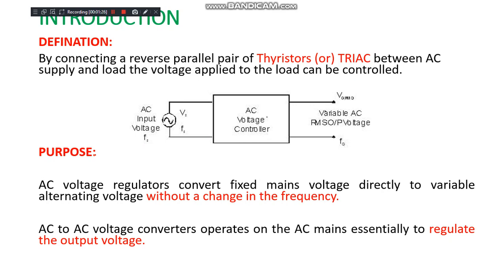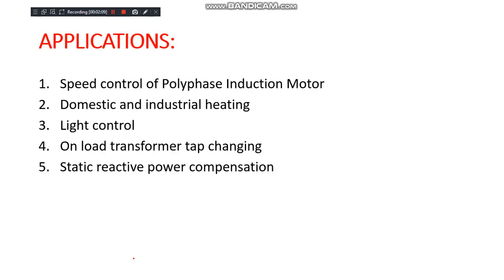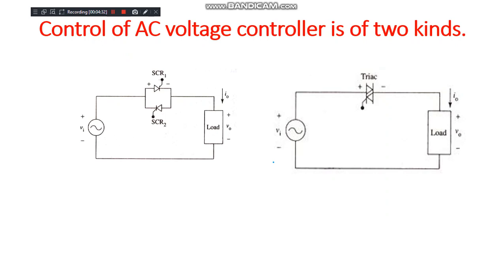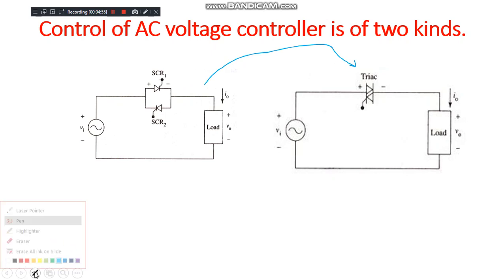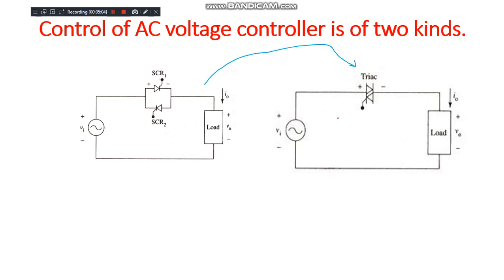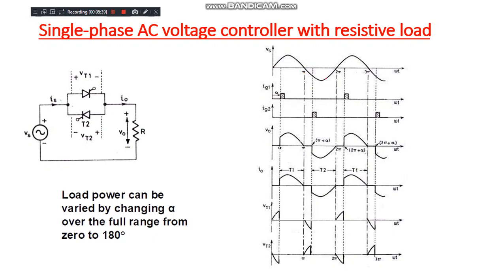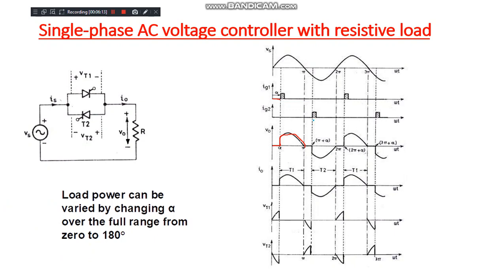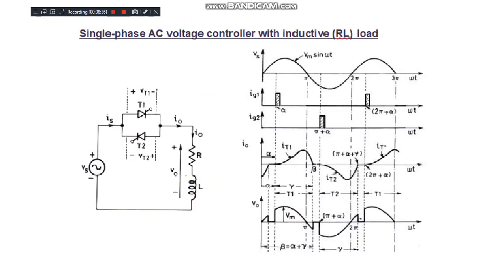single phase ac to ac converters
advantages
applications